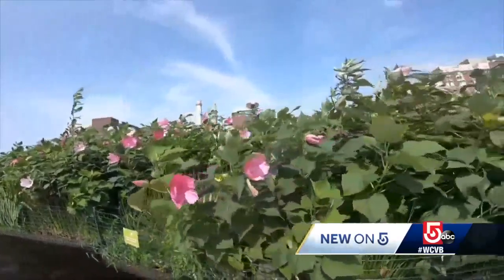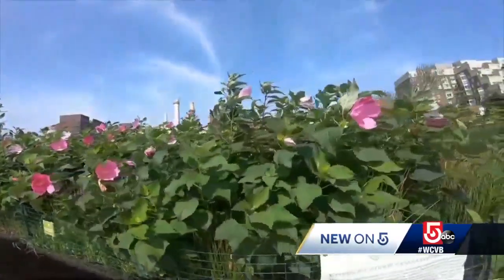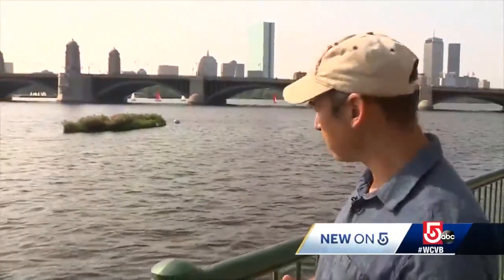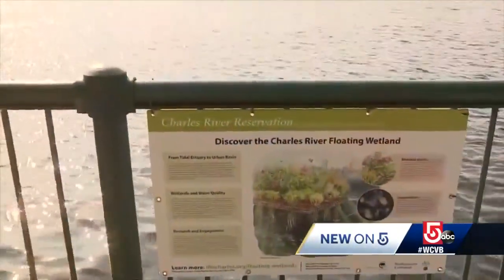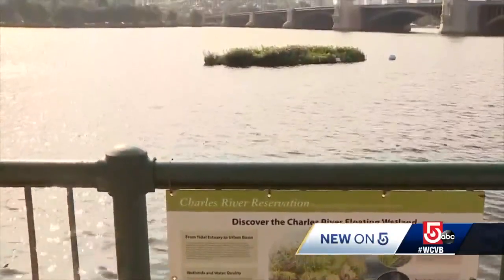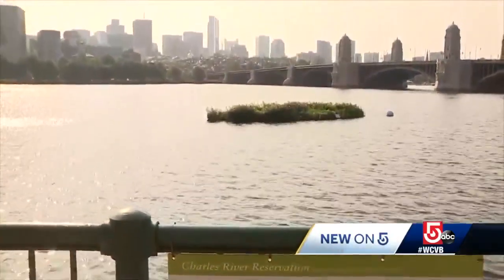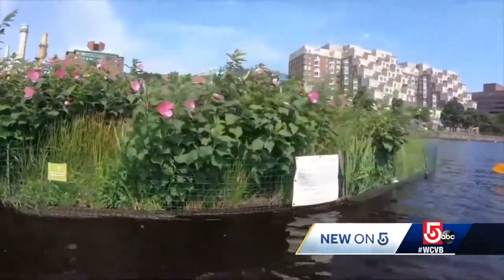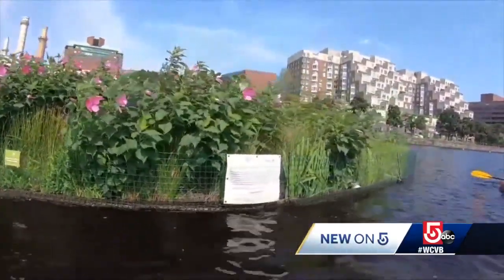Little man made island may be key to improve Charles River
A small man made island between Boston and Cambridge helping improve water quality along the Charles River.